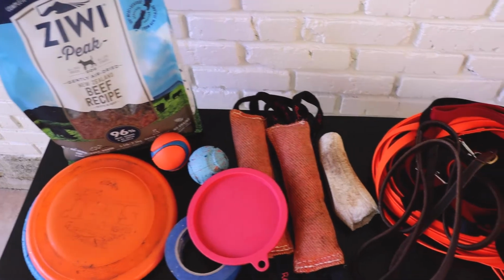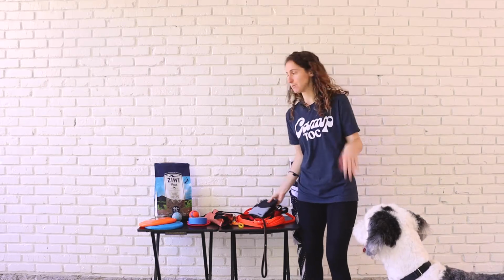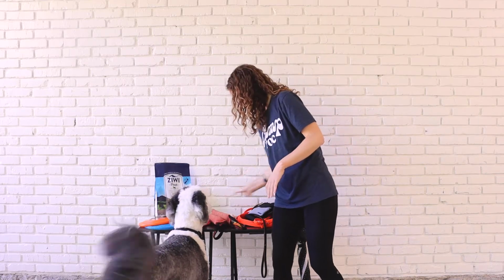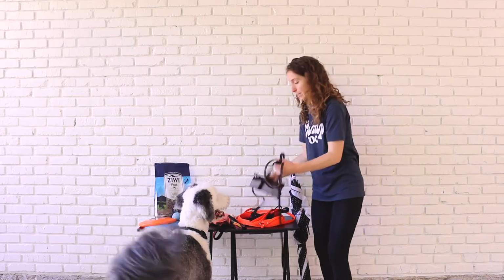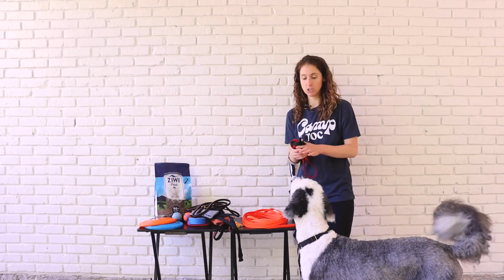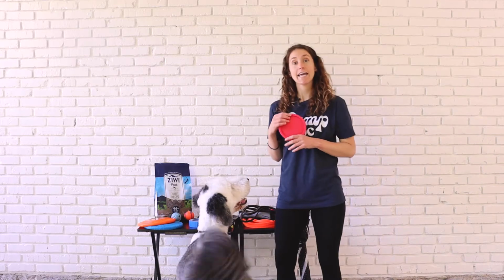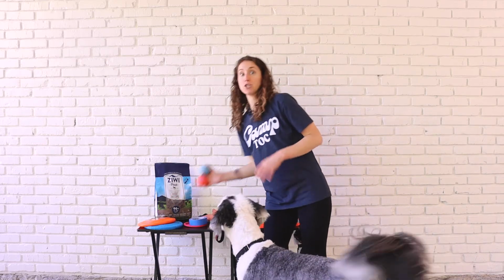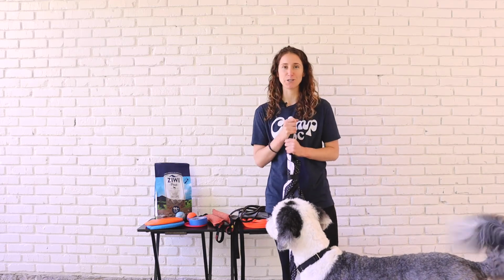Supplies for Camp TOC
After watching this video, you can head over to our website where we've listed some of the supplies you’ll use throughout Camp TOC. Under each item, we describe how and when you will use it (to help you determine if you need to make any purchases) along with some links to product options. These product links serve as an example only — please know that there are many great options at various price points, so don’t feel tied to anything we link to (note: we are not affiliated in any way with these products). to check it out!